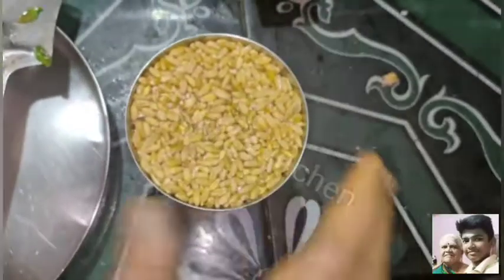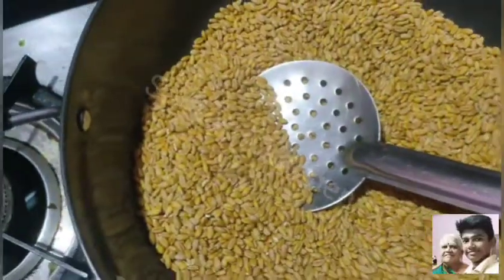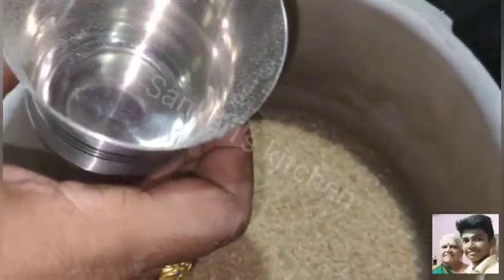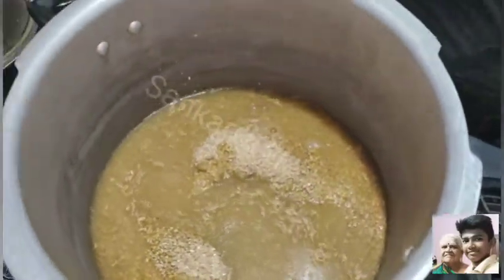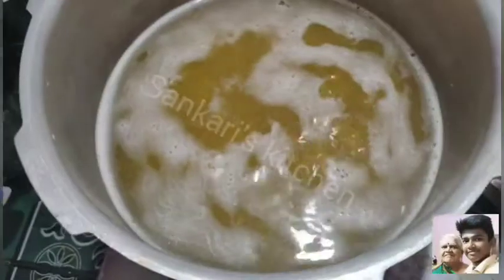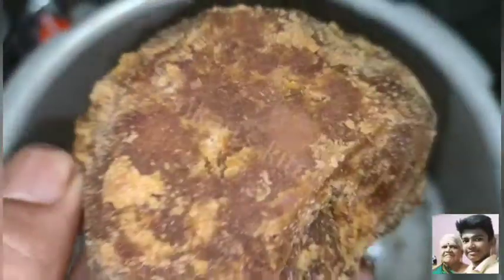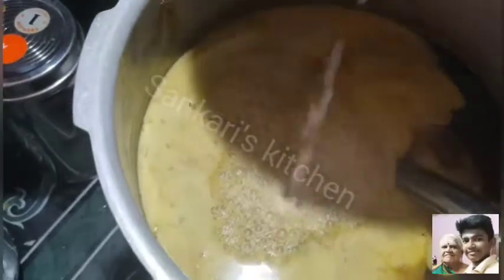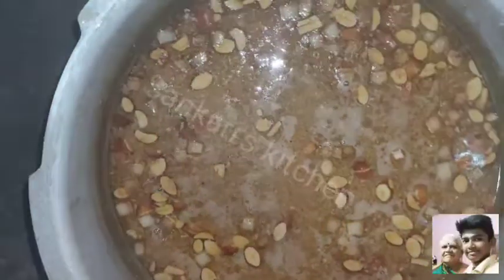half an hour wheat payasam | அரை மணி நேரத்தில் கோதுமை பாயாசம்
follow aachi on instagram : sankariaachi77

follow aachi on facebook : sankari's kitchen

follow aachi on telegram : sankari's kitchen